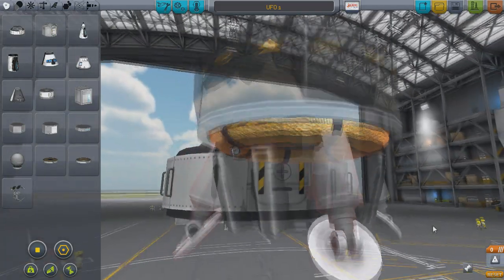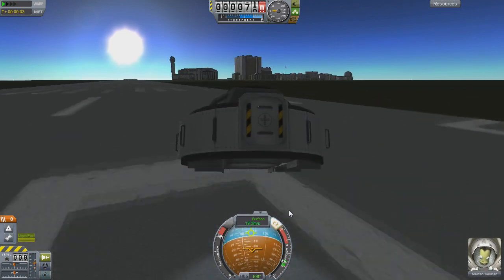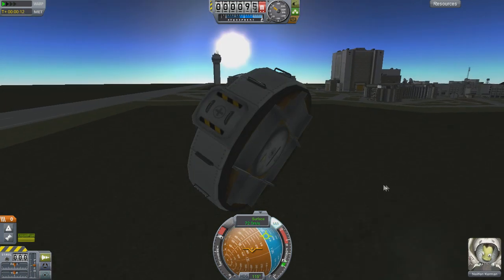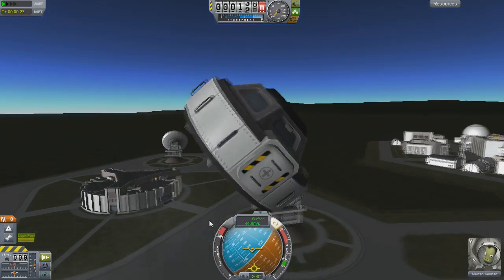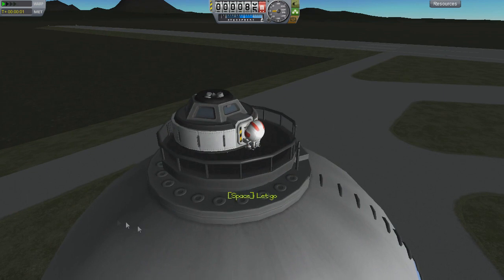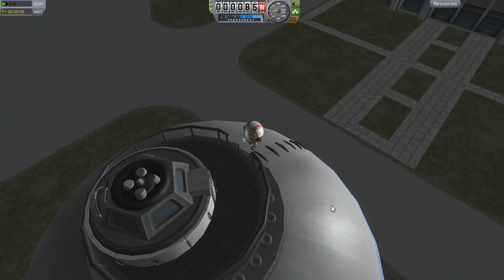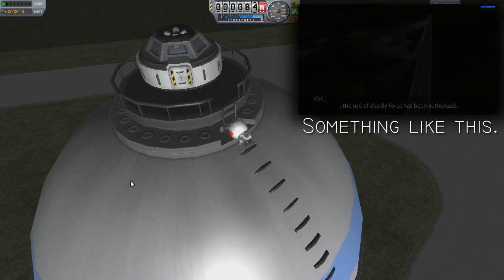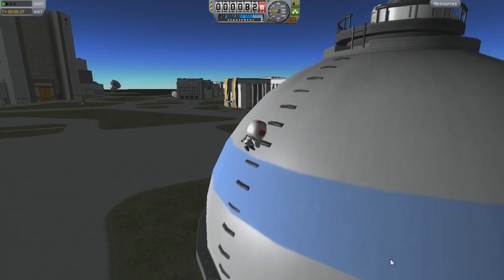KSP v.22: Stock VTOL UFO + 50 Sub Special!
Here's a sweet little UFO to celebrate hitting the 50 sub mark!

THANK YOU SUBS!

Got a question or suggestion for the Quick Guide series? Head to the forums!

Gameplay provided by v.22 of Kerbal Space Program There's a free demo if you want to give it a try!

Song: Behold the Sun